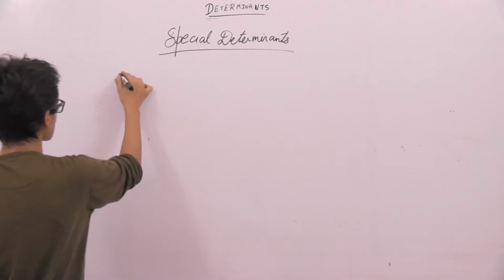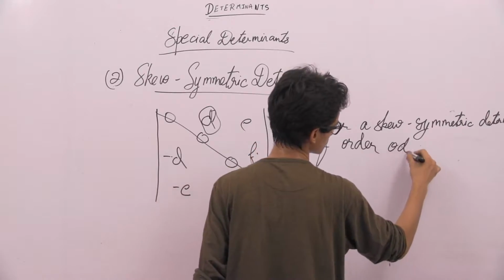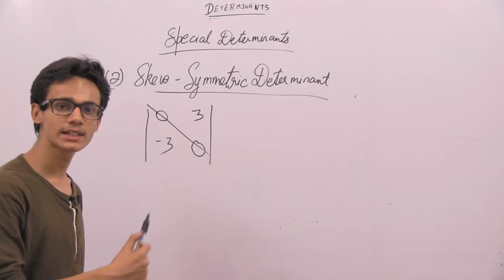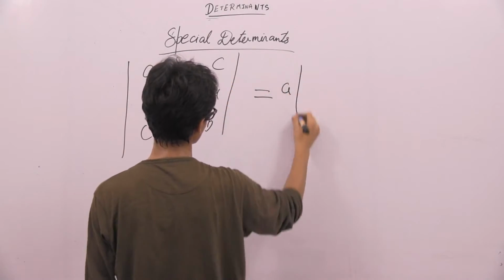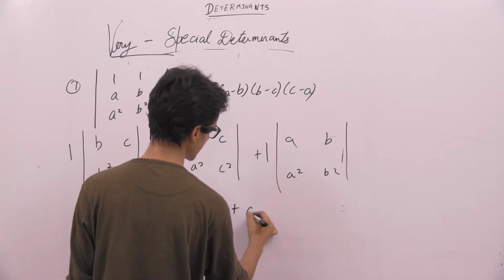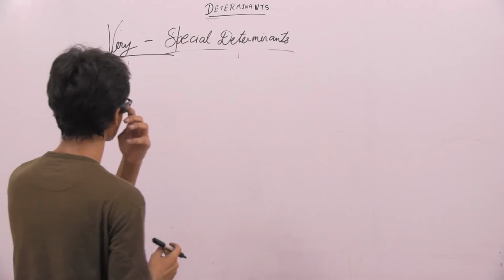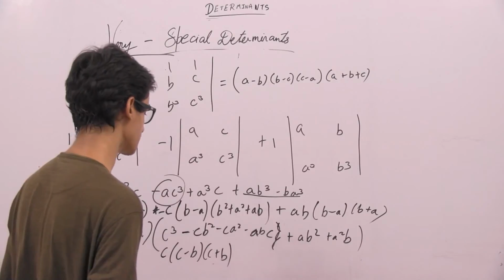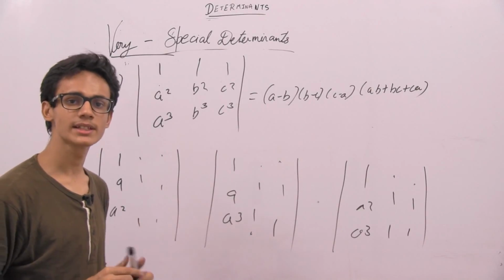Maths_XII_Determinants_Part5_Special Determinants_Eash Sharma